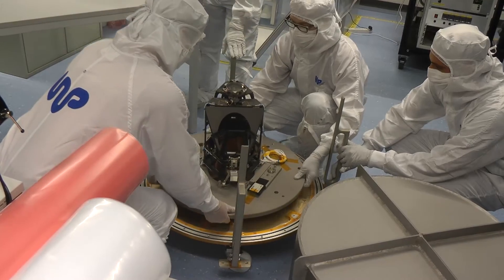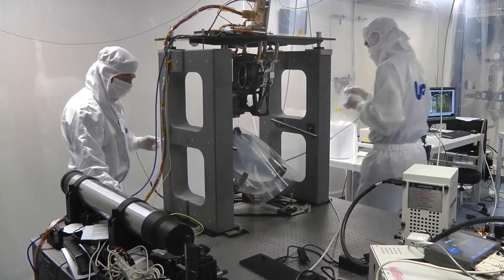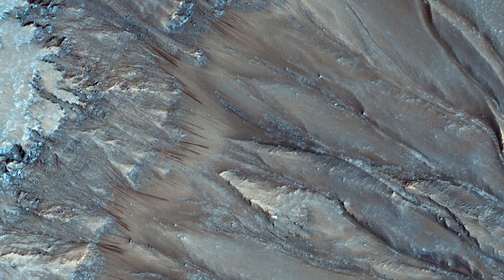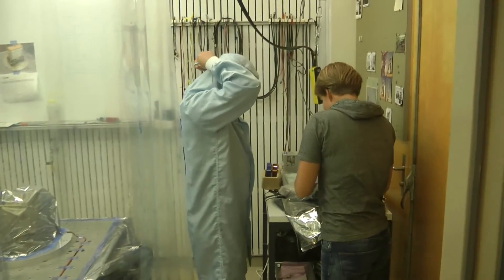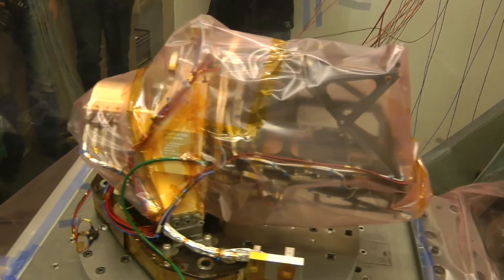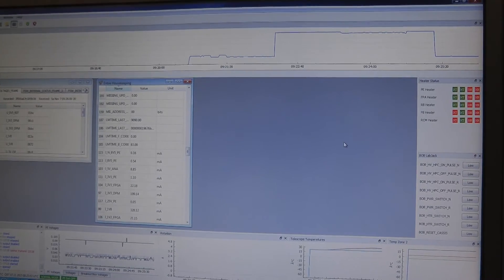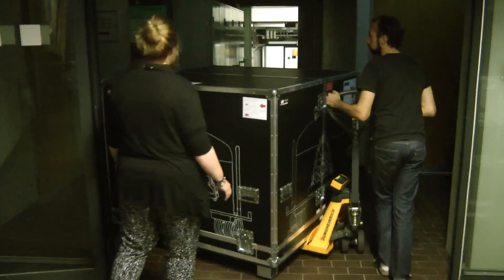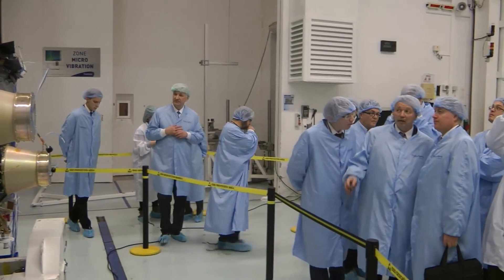CaSSIS - Mars camera made in Switzerland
Interview with Prof. Nicolas Thomas of the University of Bern about building CaSSIS. The Colour and Stereo Surface Imaging System will fly to Mars aboard the European ExoMars TGO spacecraft.